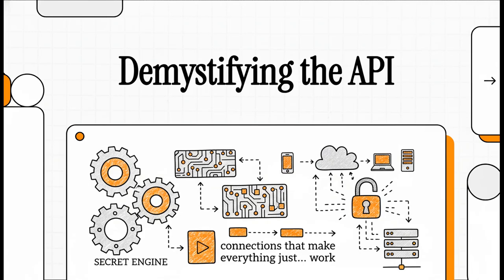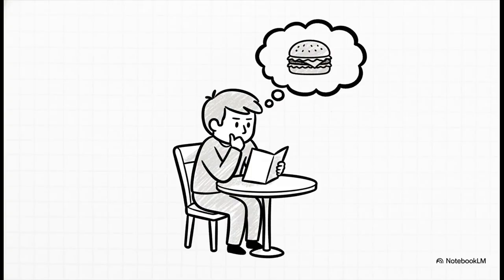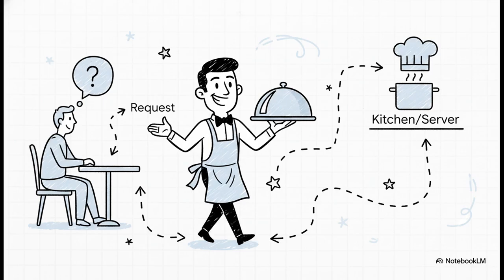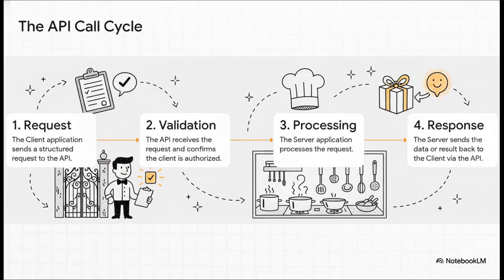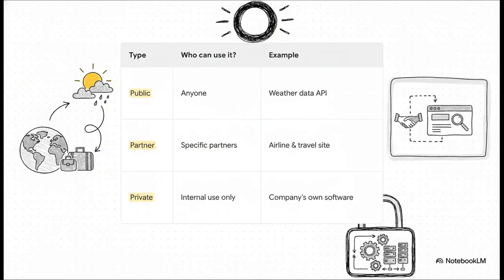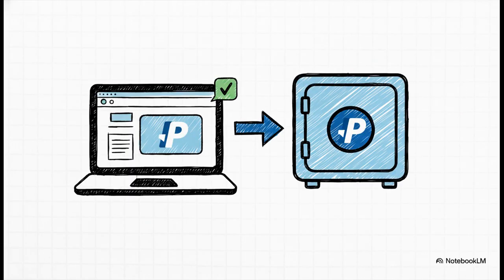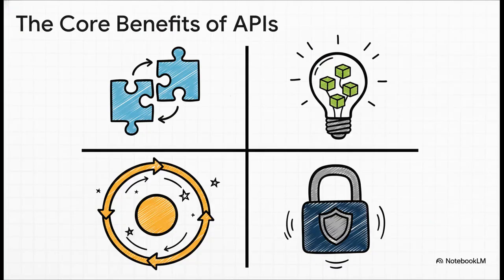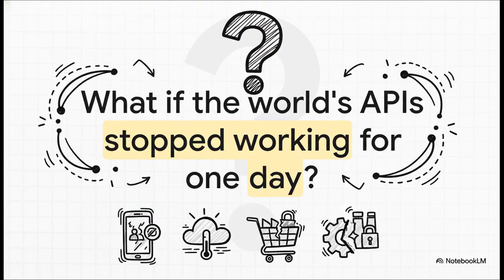What Is an API? Explained Simply | How APIs Work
APIs are the invisible connectors that allow different software systems to communicate with each other.

In this video, we explain what an API is, how APIs work, and why they are essential in modern software development. Using simple examples and clear concepts, this explanation covers how applications send requests, receive responses, and interact through APIs—without requiring deep programming knowledge.

This video is designed for beginners, students, and anyone curious about how modern apps, websites, and services work behind the scenes.

This video is part of The Notebook, a channel dedicated to calm, structured explanations of science and technology.